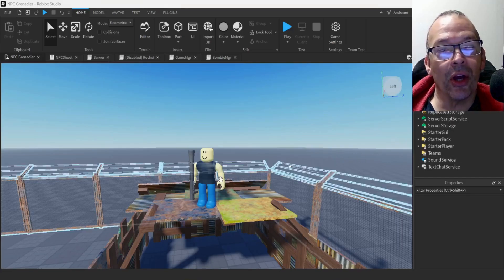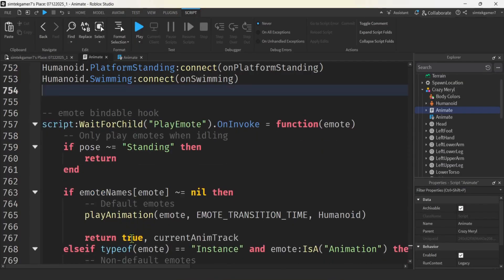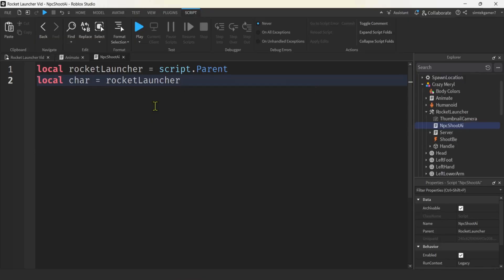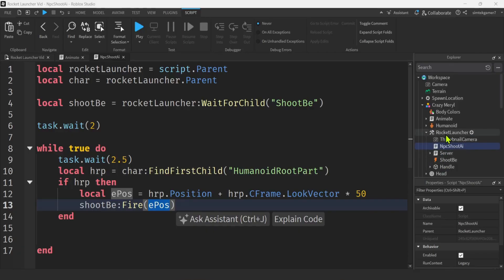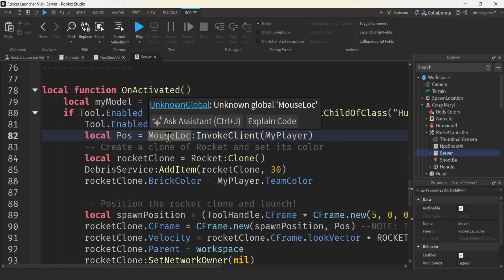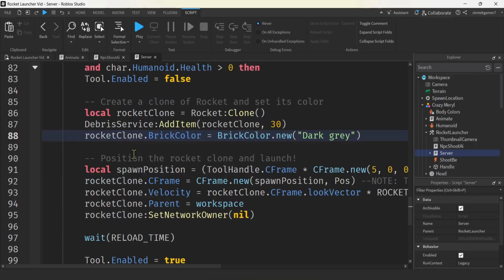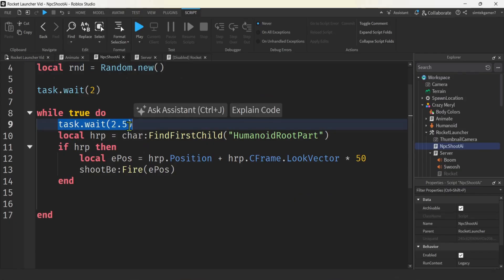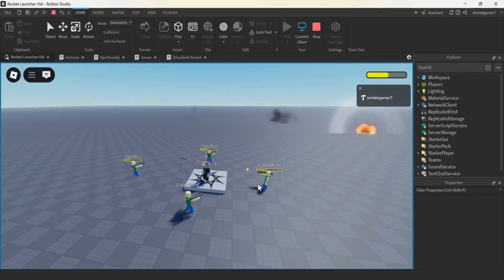How to Make an NPC Fire a Rocket Launcher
Modify the Roblox Rocket Launcher so that NPCs can use them